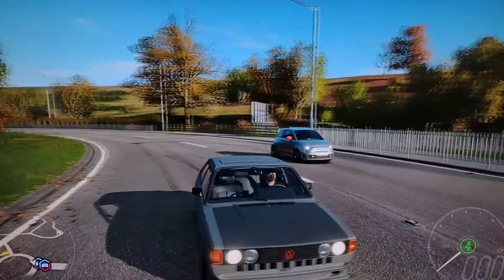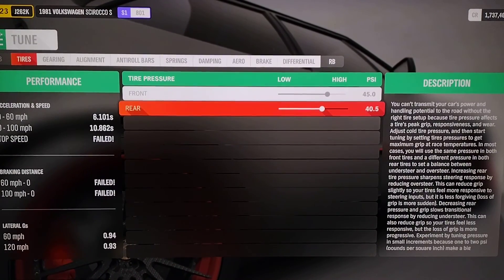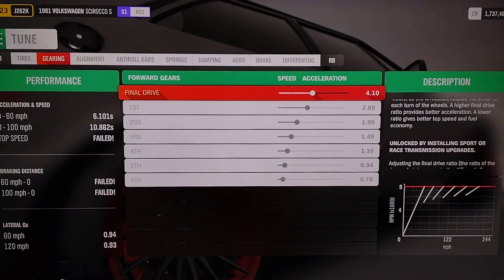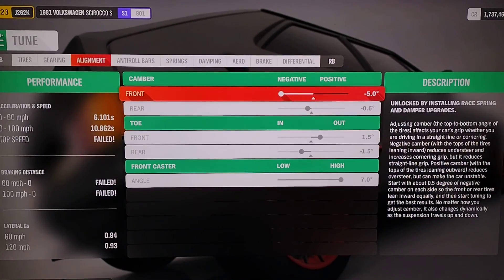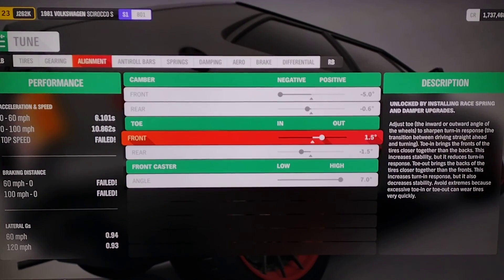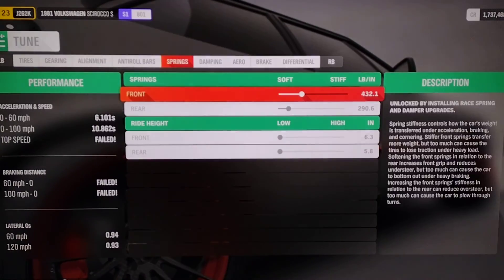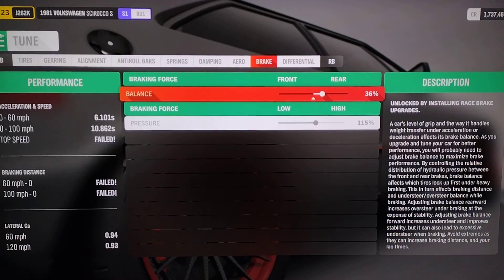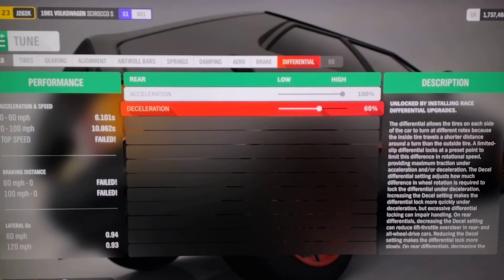Forza Horizon 4 Quickest Drift set-up. Drift tune like a pro in minutes